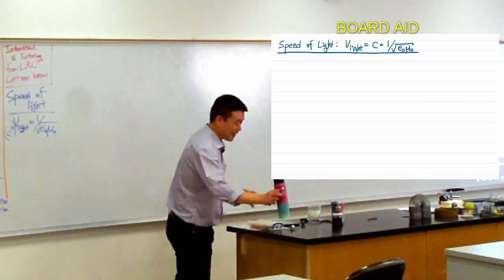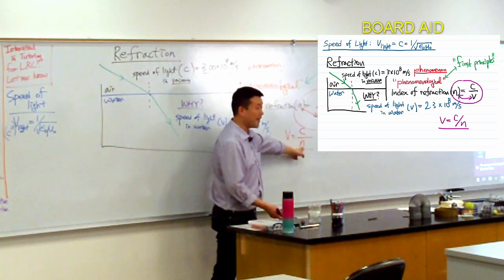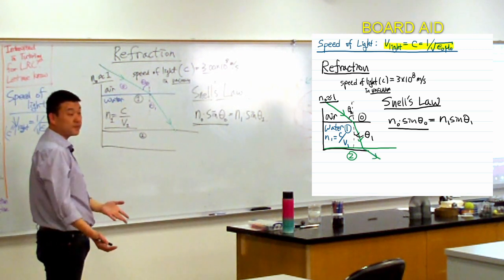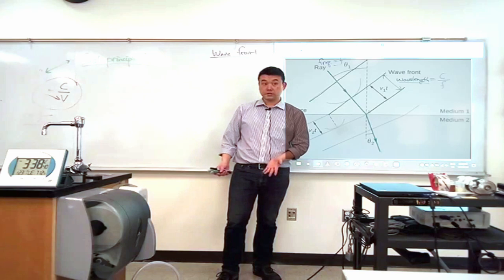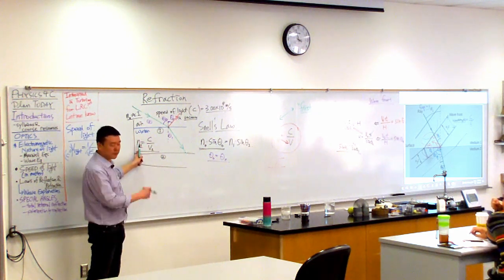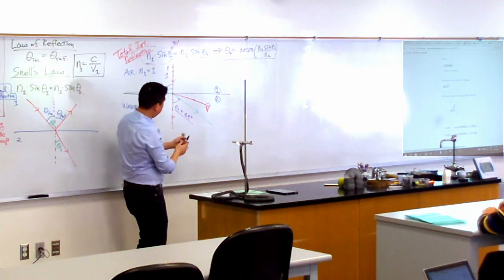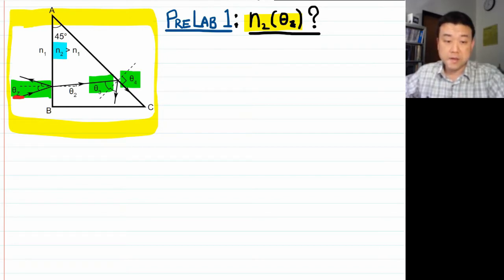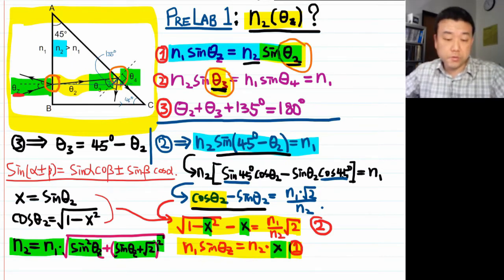PHYS 4C - Lecture 2 - Refraction and Reflection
Lecture 2 of 30(-ish) in “Physics 4C in 30 Lectures.” This lecture introduces the two core “ray optics” boundary behaviors: refraction and reflection. We start with the index of refraction as a phenomenological parameter (n = c/v) and connect it to the idea that light travels at different speeds in different media (with frequency staying the same across the boundary while wavelength changes). Next we get careful about geometry: angles in optics are measured from the surface normal, not from the surface, and we apply the law of reflection (θi = θr) alongside Snell’s law for refraction (n1 sin(θ1) = n2 sin(θ2)). We then motivate/derive Snell’s law from a wave/wavefront viewpoint (Huygens-style reasoning), and build up to total internal reflection (TIR): when light tries to go from higher index to lower index, beyond a critical angle no refracted ray exists (sin(θc) = n2/n1 for n1 greater than n2). We finish with a longer refraction problem-solving example (multi-surface/prism-style geometry) that combines Snell’s law with a geometric constraint and some trig identities.

Chapters
00:00:00 - Lecture 2 Intro
00:01:11 - Index of Refraction
00:14:55 - Angles of Refraction and Reflection
00:24:27 - Derivation of Snell’s Law
00:44:35 - Total Internal Reflection
01:02:14 - Refraction Problem-Solving Example